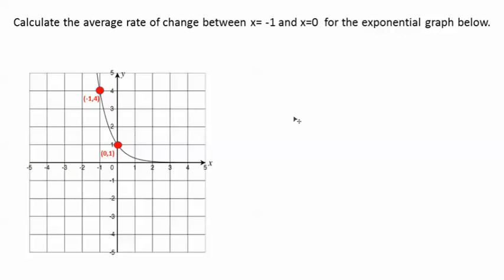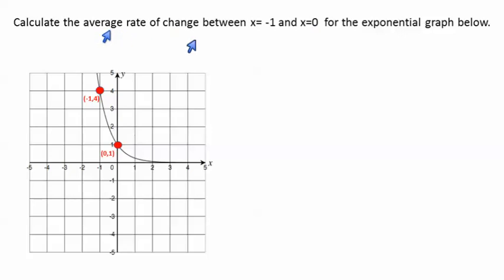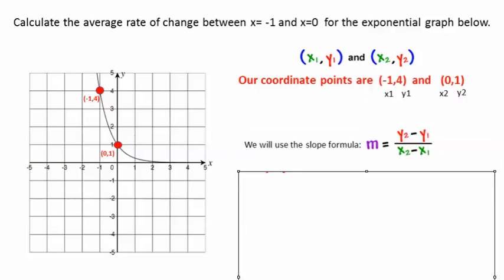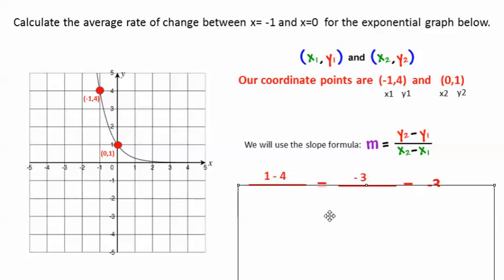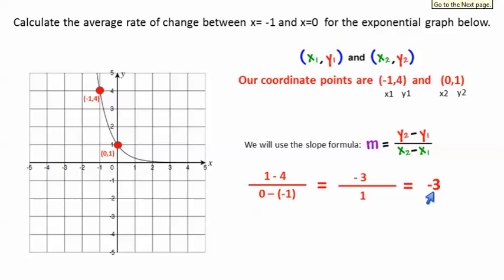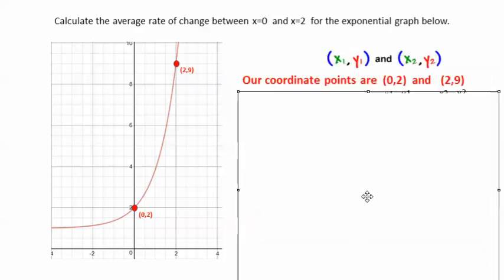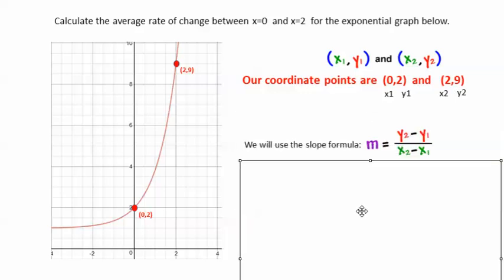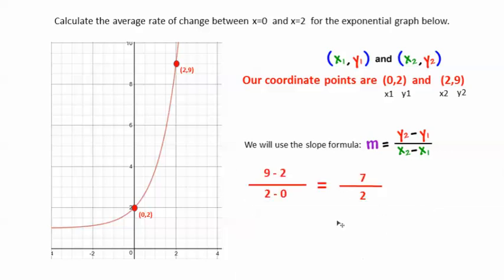Average Rate of Change Exponential #1